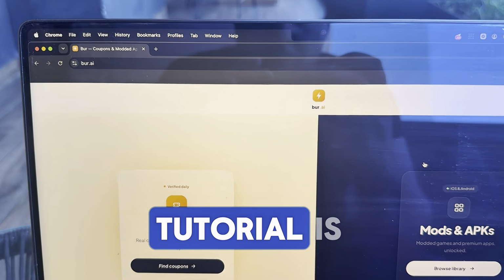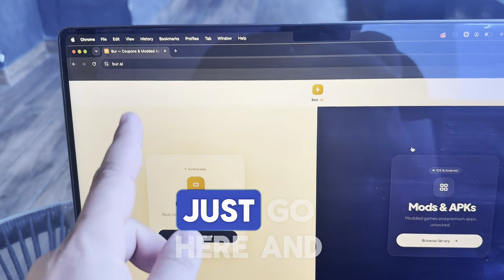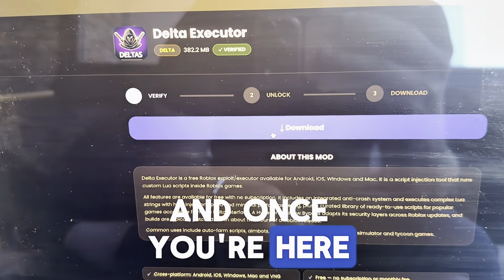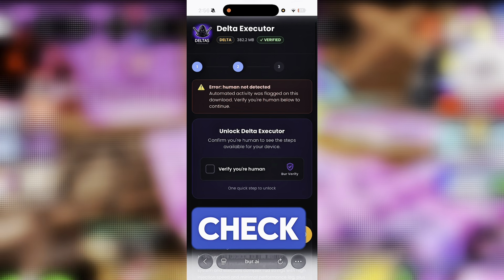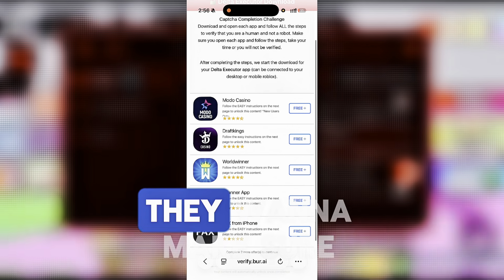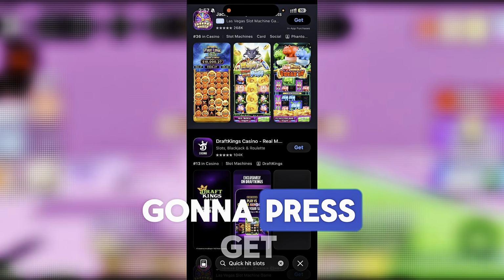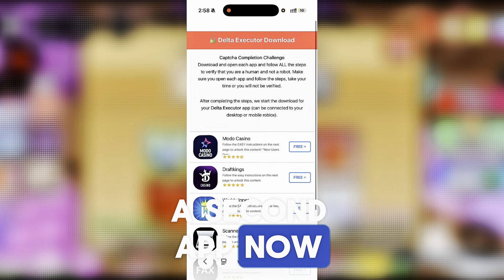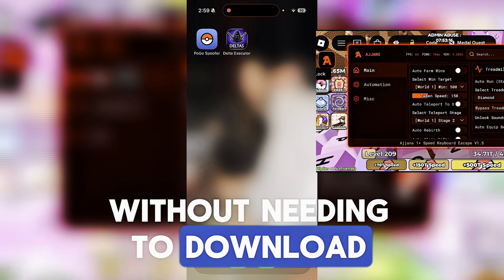[NEW] +1 Speed Keyboard Escape Script **NO KEY** ✅ Unlock Auto Treadmill, Auto Win, Trail (EXECUTOR)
In this video, I'll be showing you how to get the +1 speed keyboard escape script, you will be able to use this executor with no key at all. This will enable you to script roblox using the executor app so you can unlock auto run, auto treadmill, auto win, trails, unlock sounds, and more within the roblox app.

🔥 This tutorial works on these devices/regions::
- Android
- Iphone (IOS)
- PC
- Any country or region in the world

Once you have the executor app, you will be able to use it on speed keyboard escape. This is the most updated and new method to get this script on Roblox. If you want to start winning automatically, unlock auto tread mill, and way more options enabled.